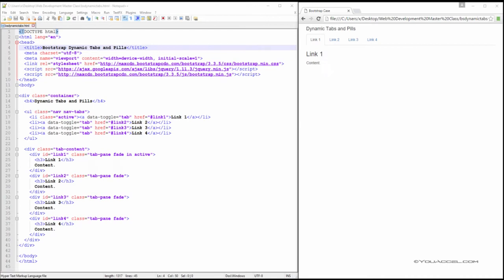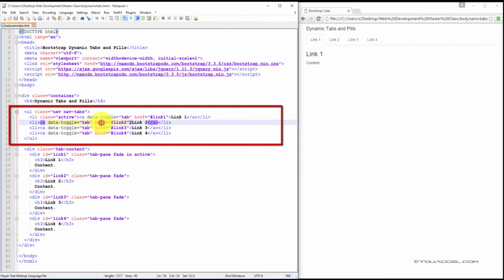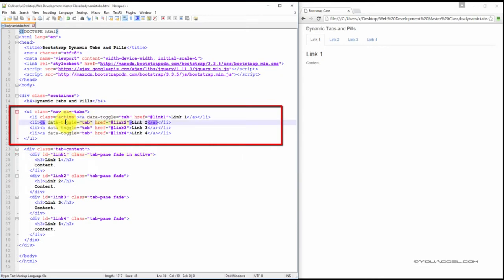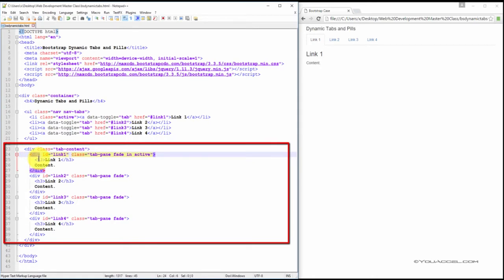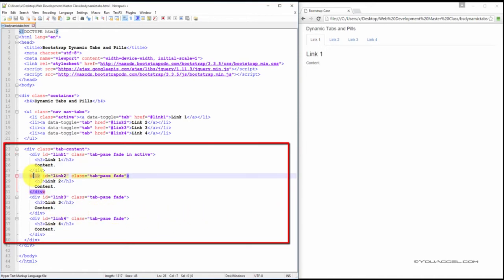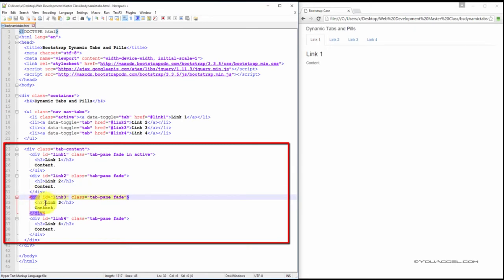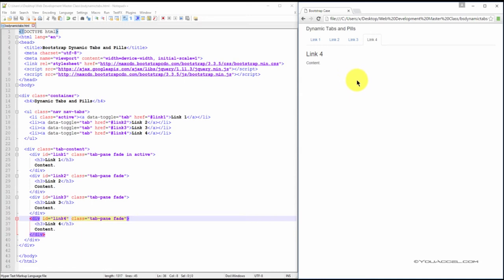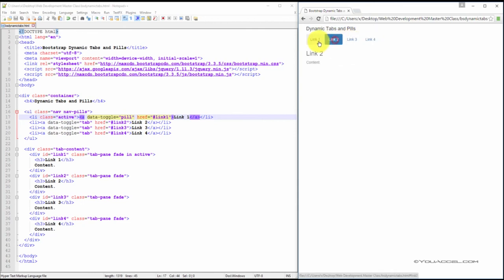29. Bootstrap Dynamic Tabs and Pills